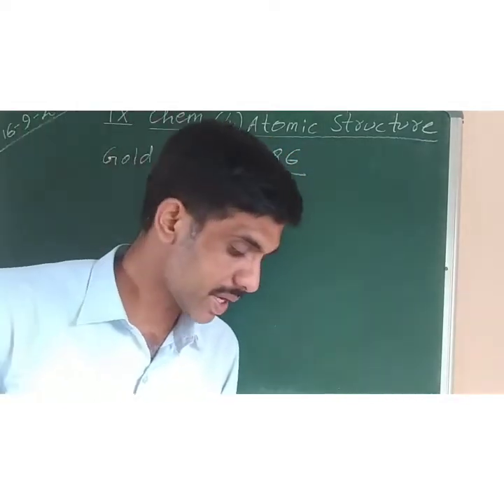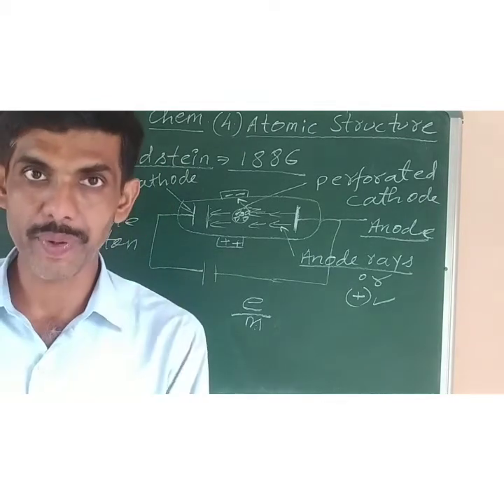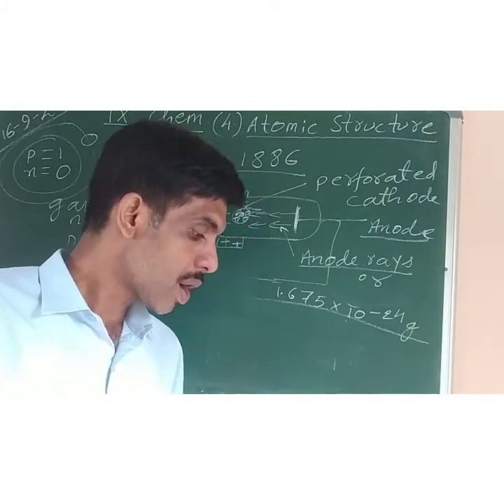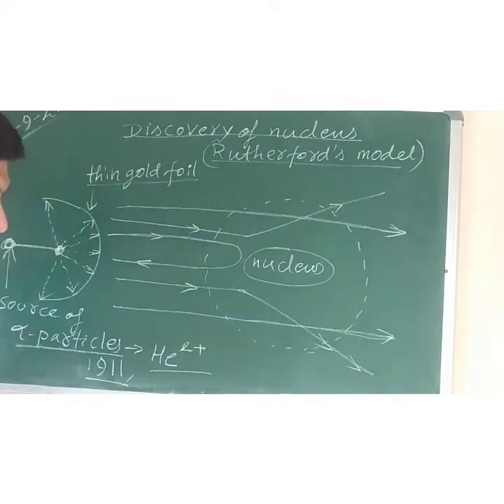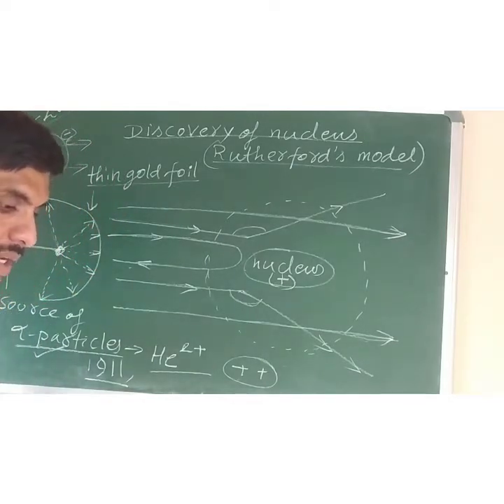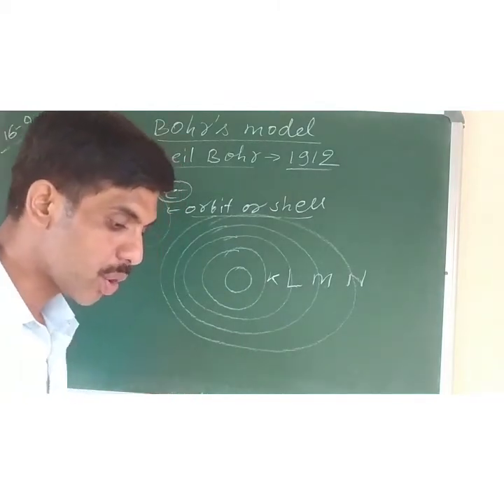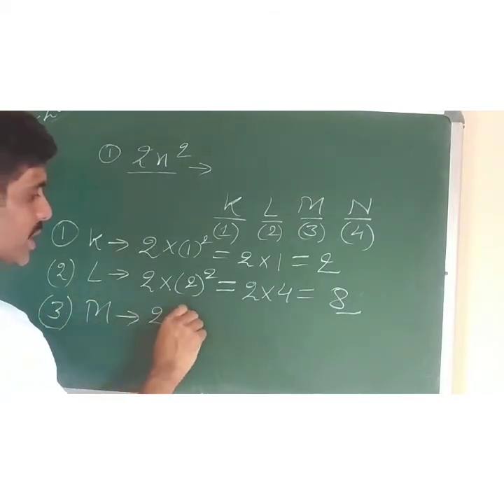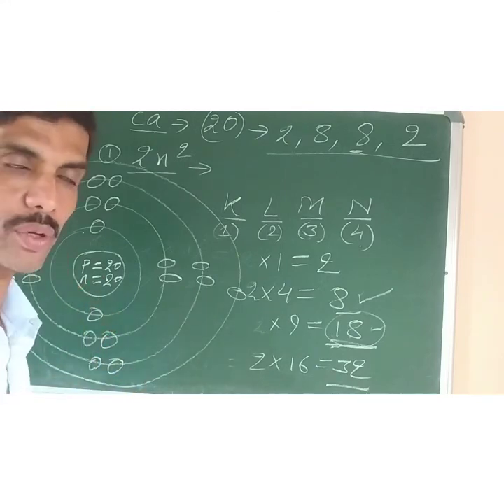CLASS-IX CHEMISTRY 4. Atomic Structure and Chemical Bonding part-2